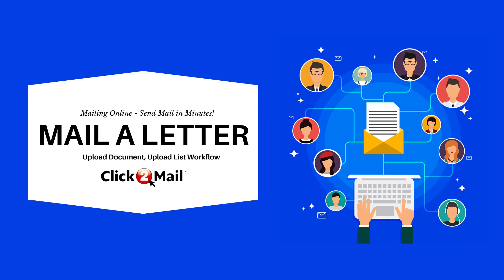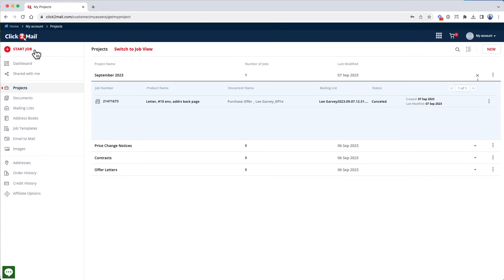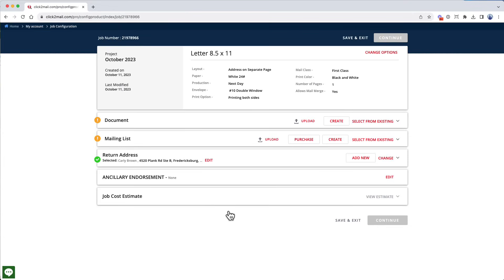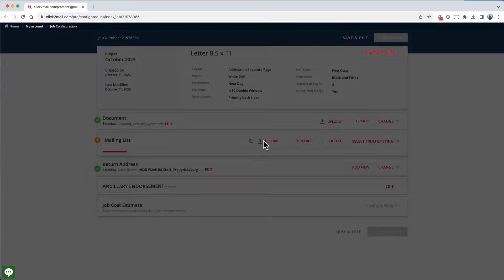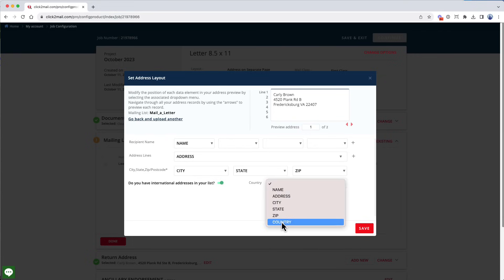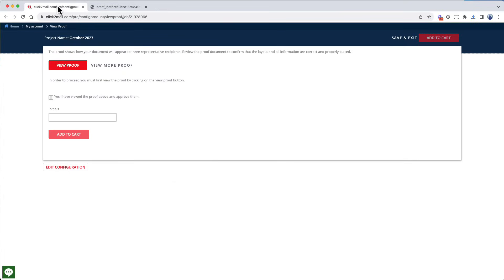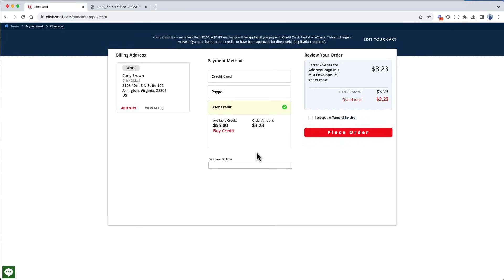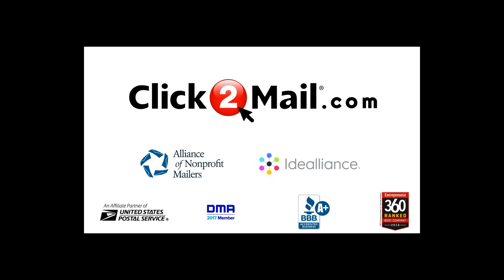Mail a Letter: Upload a Document and List Workflow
This video shows you how to mail letters using Click2Mail's Mailing Online interface. The video shows you how to upload a document, upload a mailing list, and submit the order.

Letters are the perfect vehicle for important marketing and business correspondence. Use Click2Mail Mailing Online to mail business letters, legal letters, quit gym membership letters, and more.